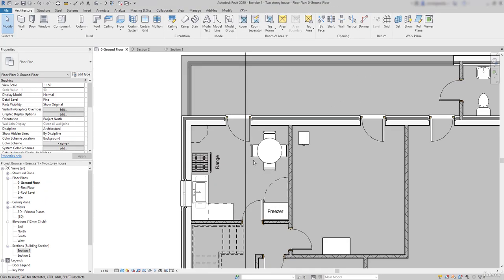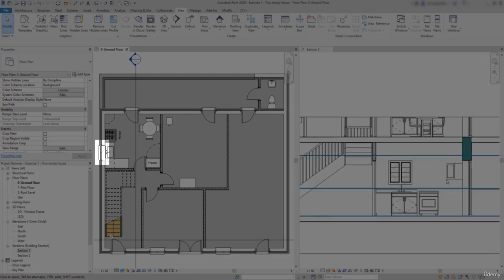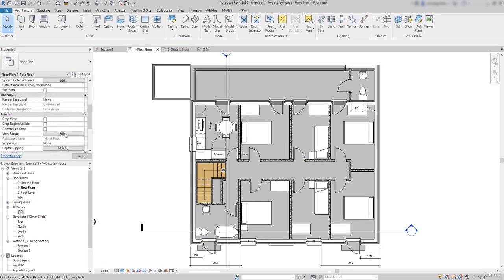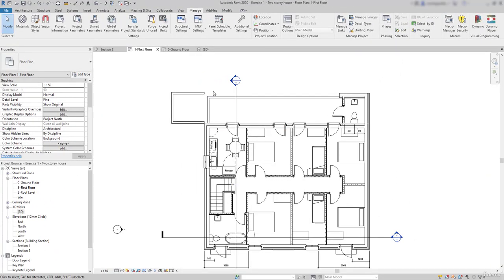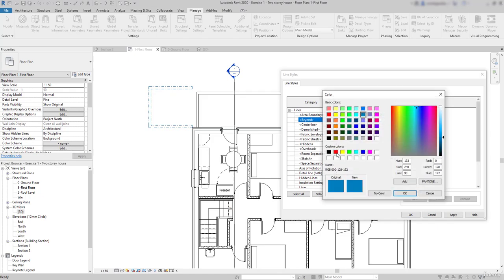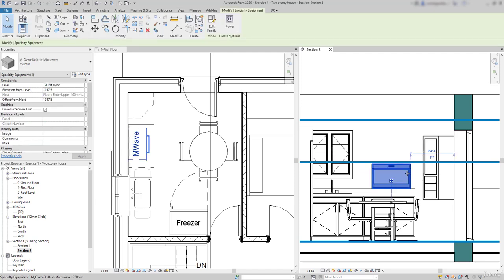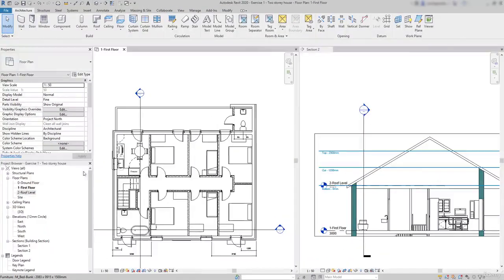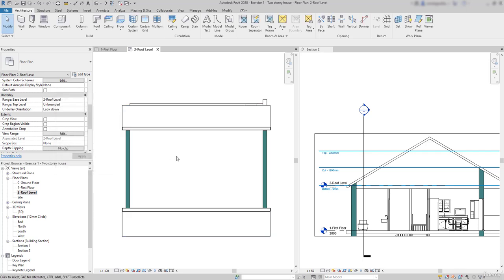Revit Architecture Part.33 - Visualization Tools - View Range II